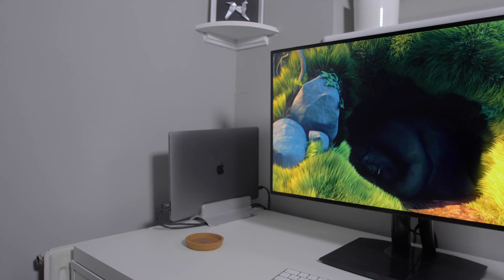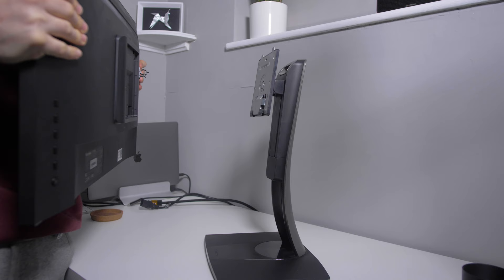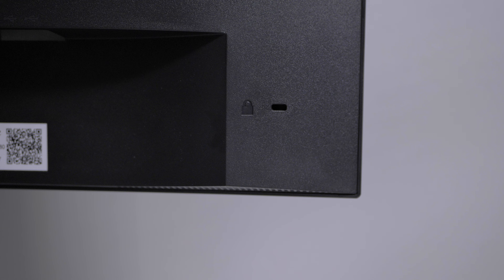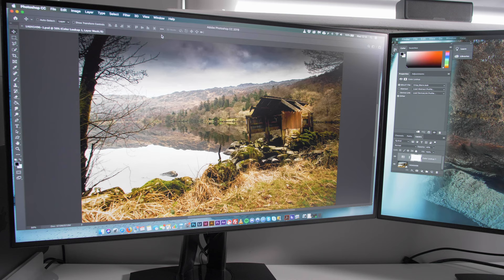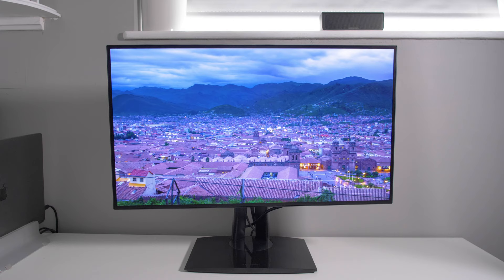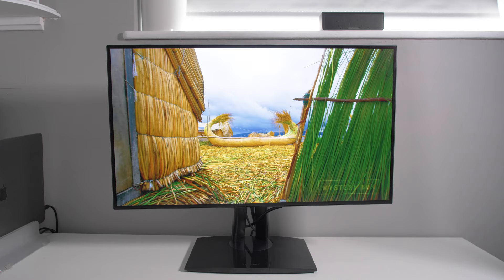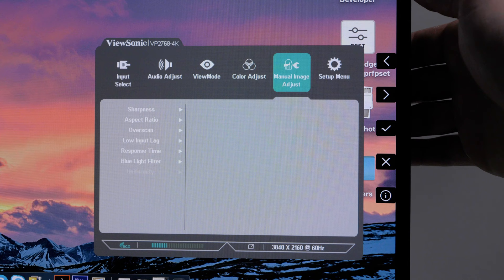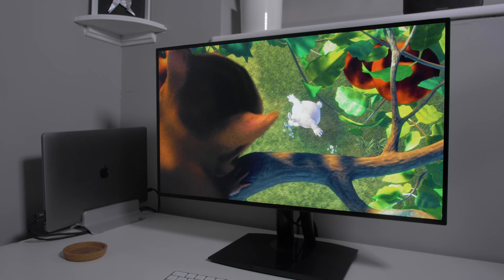Review: ViewSonic VP2768 4K 100% sRGB Monitor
Here's my review of the ViewSonic VP2768 4K monitor. A wonderful screen for professionals and gamers alike.

The equipment I use:

► Panasonic GH5

► Panasonic G7

► Samyang 12mm 2.0 Lens

► Rode Video Mic Pro

► Blue Yeti USB Condenser Mic

► My PC Rig:
▪ NZXT H440 2015 White
▪ Asus Maximus Ranger V2
▪ EVGA SuperNOVA G2 750w
▪ Nvidia GTX 980 Reference
▪ Corsair H80i
▪ Kingston Hyper X Ram
▪ Corsair Force LS 120GB SSD
▪ WD 1TB Blue Drive
▪ Roccat Kone XTD mouse
▪ BenQ GW2765HT LED IPS 27 IPS